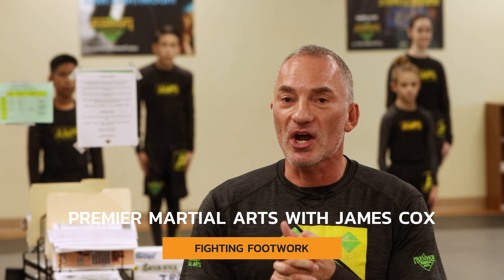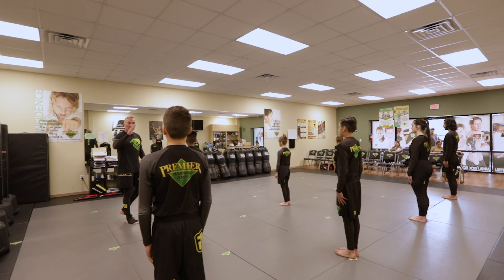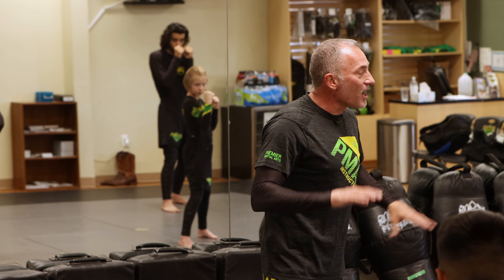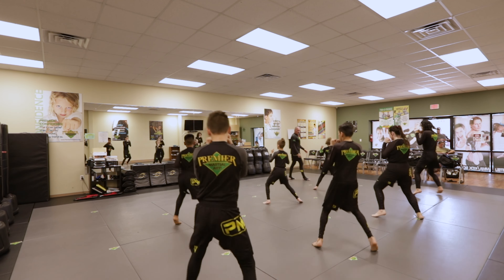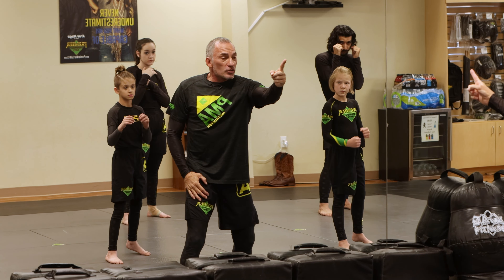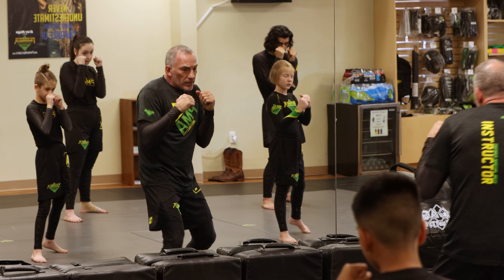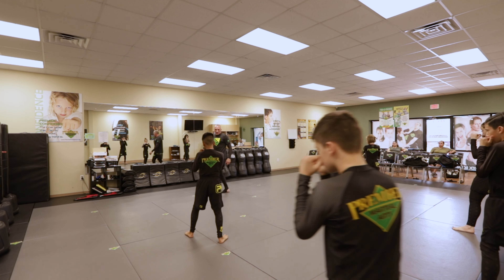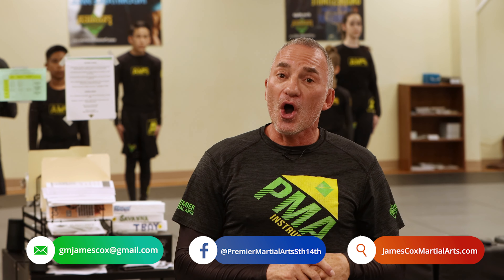Footwork For Fighting, (6 different methods of movement)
MMA, BOXING, KICKBOXING Footwork For Fighting, (6 different methods of movement) by James Cox with some of his youth Premier Martial Arts Abilene fight team.

James Cox Premier Martial Arts Abilene, Texas.